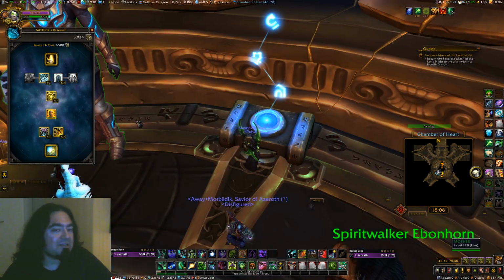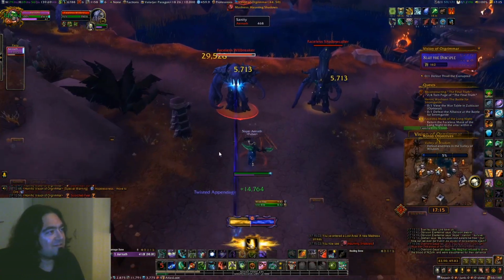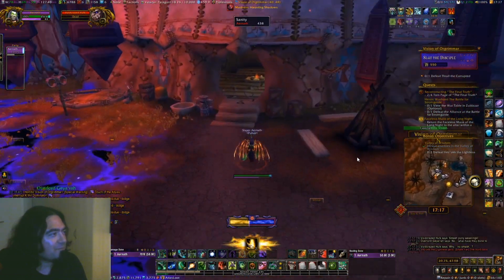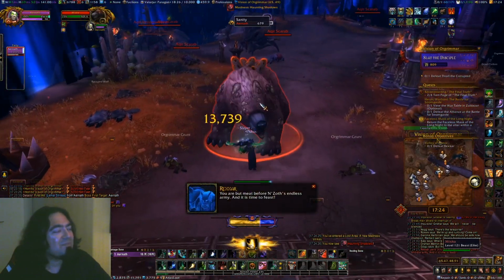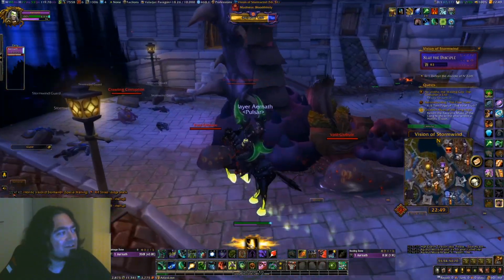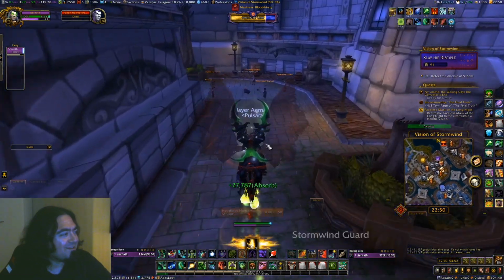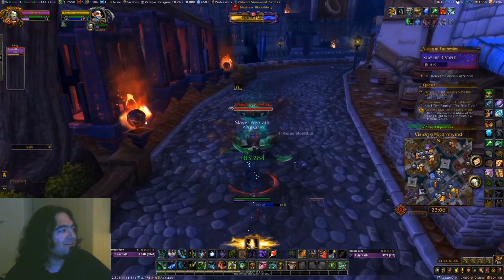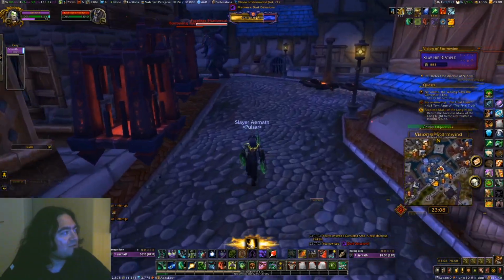Aernath's Complete Horrific Visions Full Run Solo Guide for Orgrimmar & Stormwind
This is a complete guide to do Full Runs in both Horrific Vision of Orgrimmar & Stormwind solo, all beginner/catch-up and low-ilvl-friendly mode, especially to do Cloak Rank quests in a safe and guaranteed mode from Rank 8 to 15.

In the video I'll go through my preferred Titanic Research talents, give a small introduction and then walk through first Orgrimmar and then Stormwind over my previously recorded early full runs (with all the mistakes ;b), killing all side bosses in both Corrupted and Lost zones, showing all the small extras I know of and ending with facing fully buffed Thrall and Alleria fights.

* CHAPTERS:
It's been a lengthy video, so there's a time chart with the chapters right at my pinned comment below, for you to focus and check on the parts you may be interested in.

Here are what to do to be prepared:
* Farm 3+1 Vessel of Horrific Visions; these are your entrance tokens and each one can be vendorable from Wrathion for 10k Coalesced Visions currency. After the change 12,5k Coalesced Visions come from weekly chest, lots come from dailies and Lesser Visions. You don't need to buy them all now too, since Coalesced Visions don't have a limit anymore, you can just buy when you want to go in Horrific Visions.
* I suggest being at least 440 ilvl overall gear with Heart of Azeroth neck level to 75 for all 4 Essence slots unlocked for a smoother full clear run.
* Set your Azerite Armor traits according to your spec. Simple but very essential. Check Icy Veins Class Guides for the best traits for your class and spec:
* Keep Corruption level on your gear BELOW 40, especially for solo runs. It can be outhealed in groups but solo some unlucky procs may ruin your run, so keep that in mind and if you have to, replace some pieces on your gear to be safe.
* Preferrably go in with a DPS spec for solo, getting the self-heal and utility talents that allow you to Crowd Control and such. Tank and Heal specs will face mobs with 20% lesser hp, so if you know what you're doing, you can do quite fine after the changes.

Install these addons:
* DBM, for warnings and help with boss tactics, strongly recommended:
* And it's 8.3 plugin, also works for Uldum and Vale objectives and rares:

* If you have trouble with Horrific Visions or have never entered before, check out my previous low-ilvl-friendly, safe and Cloak upgrade guaranteed Horrific Vision Video Guides for beginner/catching-up players:

Yup, I guess that's all, take care and best of luck in Horrific Visions!
And don't hesitate to drop comments, you can ask anything, I will try to help ^^